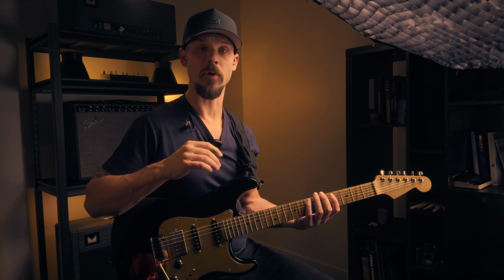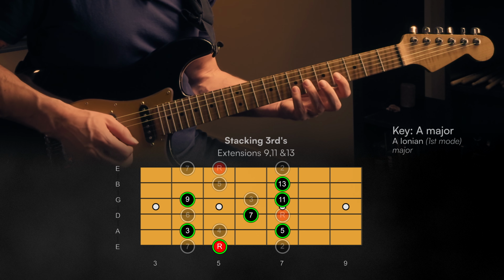Guitar Modes Made Easy Unlock 7 Scales in Minutes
🎁 Get Your Free PDFs & Practice Tools:
Instant access to all the resources from this lesson - and every new one I release.

Work with me directly to improve your rhythm, groove, fretboard knowledge, and overall musicality.

Struggling to understand guitar modes?
In this lesson, I break down the 7 modes of the major scale in the simplest way possible -using shapes you already know, interval awareness, and one clear fretboard pattern that instantly unlocks all seven modes.
By the end of this video, you’ll understand Ionian, Dorian, Phrygian, Lydian, Mixolydian, Aeolian, and Locrian without memorizing endless shapes or patterns. This is the approach I use with my private students, and it works FAST.
Whether you're a beginner trying to make sense of music theory or an intermediate player who wants to solo more musically, this lesson will give you the tools to finally see the modes on the fretboard.

-How the 7 modes come directly from one major scale
-How to visualize intervals instead of memorizing shapes
-The ONE fretboard pattern that helps you understand all 7 modes instantly
- How to turn scale shapes into real musical ideas
-Why the #4 in Lydian, b3 in Dorian, and b7 in Mixolydian create each mode’s unique sound
-How to practice modes without getting overwhelmed

Intro — 0:00
What Are Modes? — 1:03
Chord Tones Explained — 2:14
Building Chords / Stacking 3rds — 2:39
Discovering the Chord Tones of Each Mode — 3:16
Arpeggio Play-Through — 3:58
7th Arpeggio Play-Through — 4:22
Constructing Phrases Around Arpeggios — 4:55
How to Make Complex Chords With Modes — 6:23
The Importance of Practicing in Time — 8:13
Closing Thoughts — 8:57